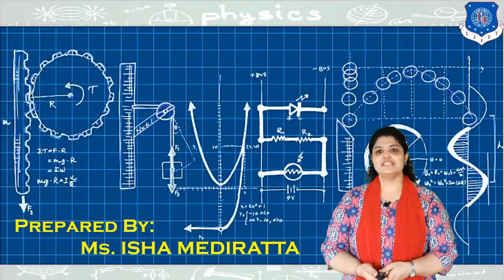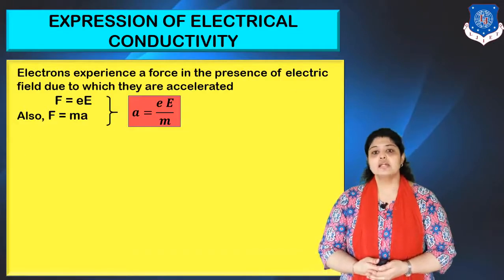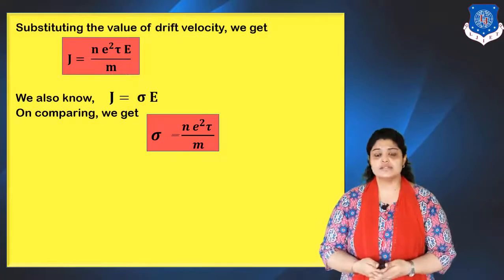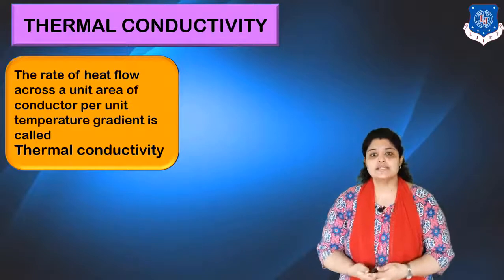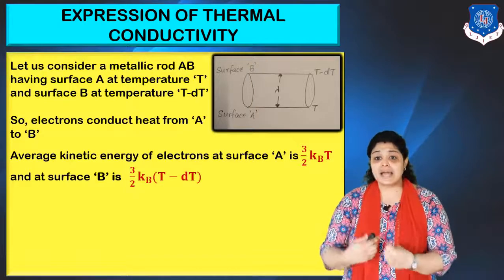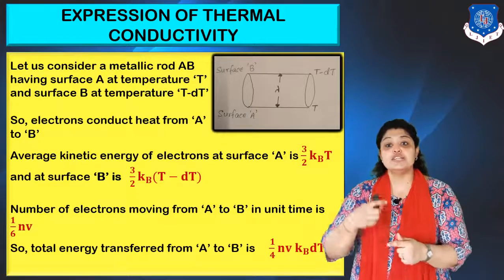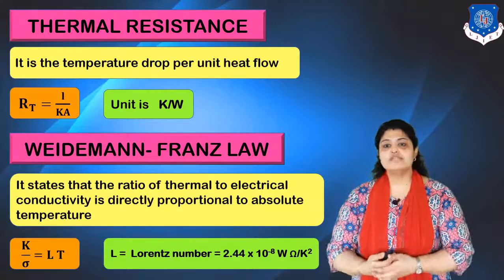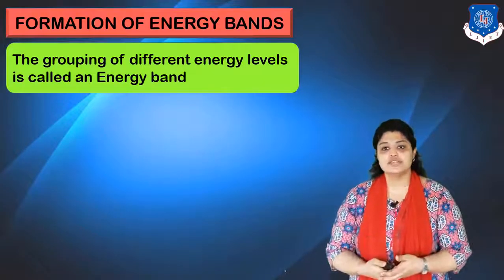Lec 04_Conductivities of metals and Band theory of solids | Physics | First year Engineering